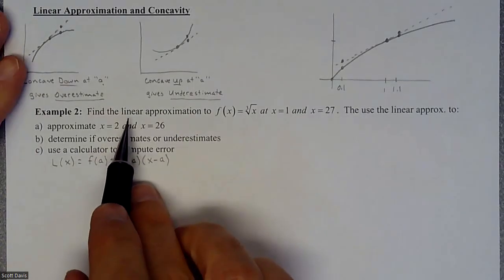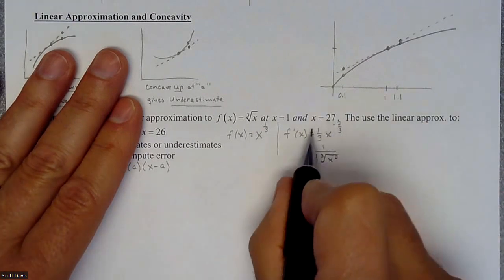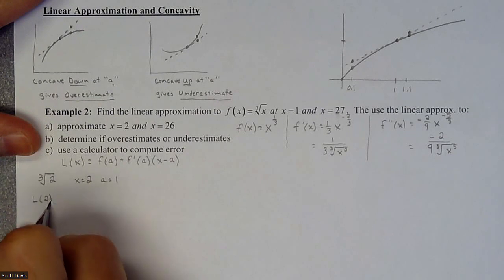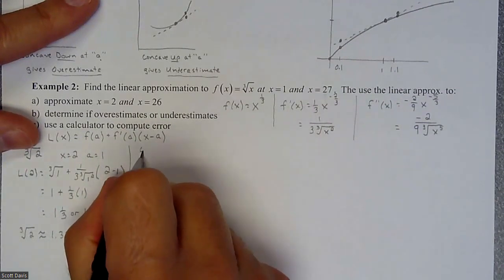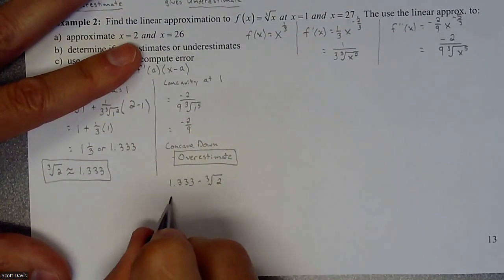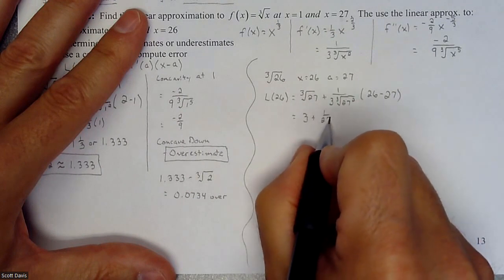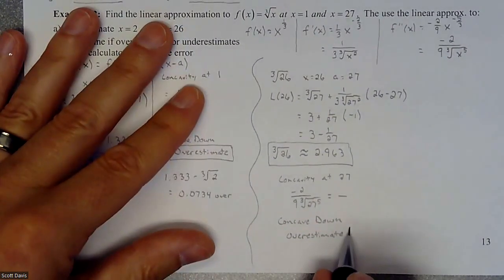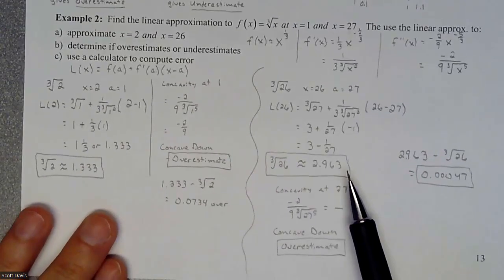Calc 1 - Two Examples with Linear Approximation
Using linear approximation to estimate two values along with using concavity to determine if they are over or under estimates.